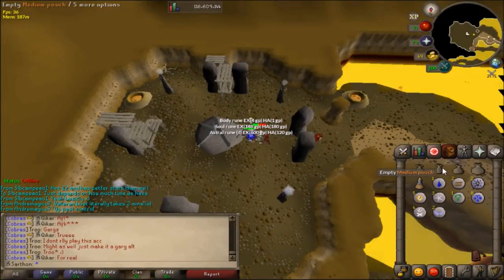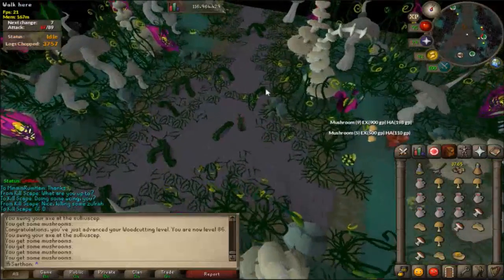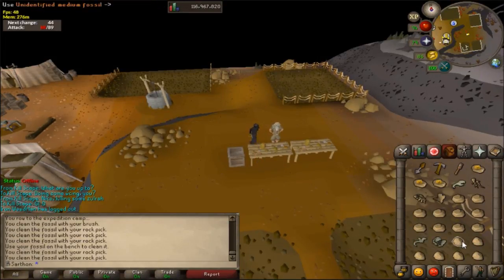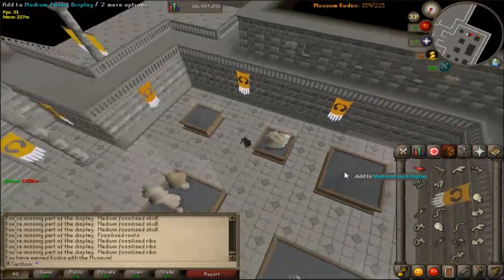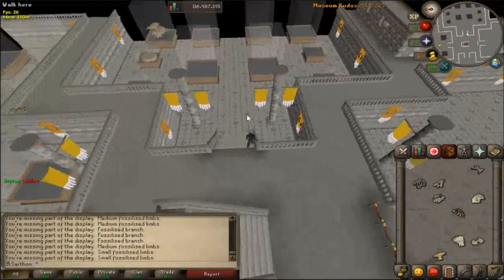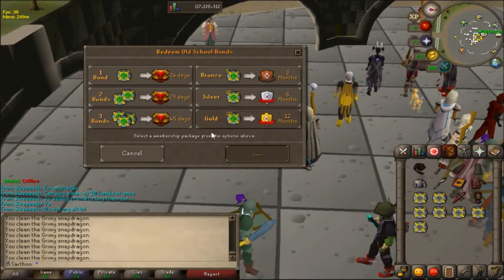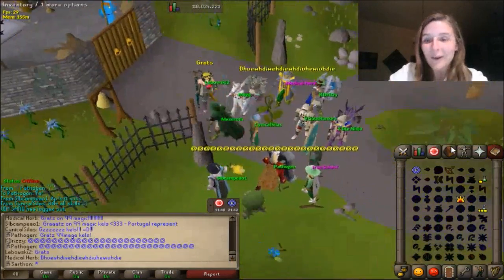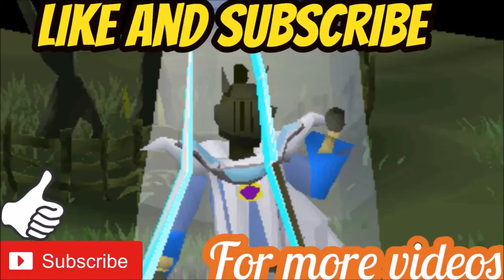{Adventures of an Ironwoman Eps 4} 99 mage accomplished!